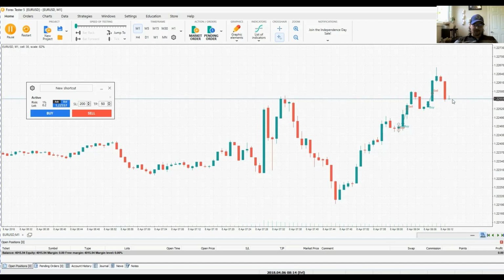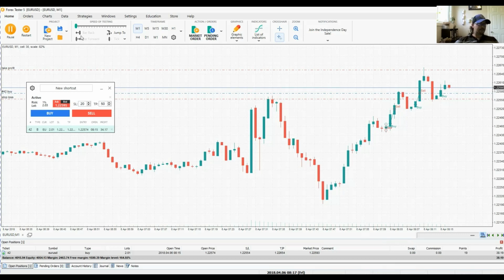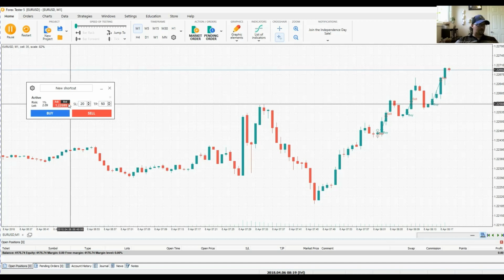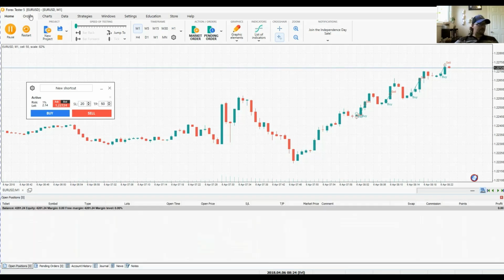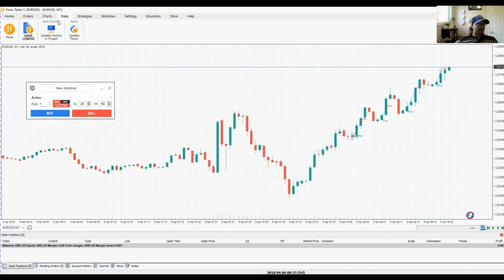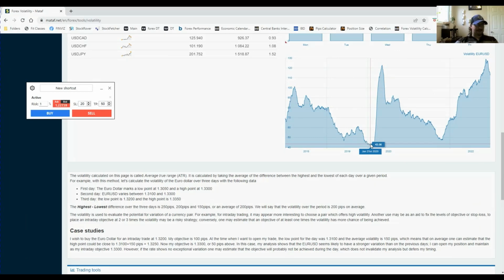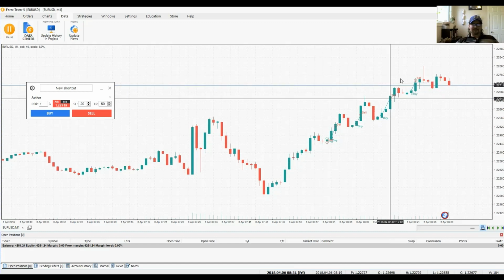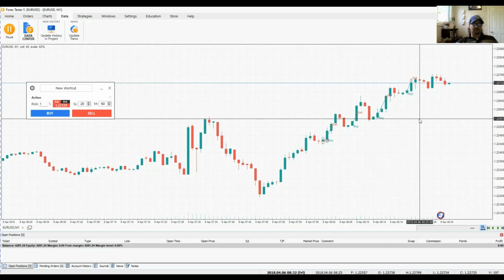Forex Practice Day Trading Software - Forex Tester 5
See how to use this software to practice day trading forex with real tick data, just like trading live. Practice, day, night, or on weekends. Trade multiple sessions per day to rapidly improve and work on problem areas.
Download high-quality data going back up to 21 years.
See what it was like during the 2008 financial crisis or the 2020 pandemic.